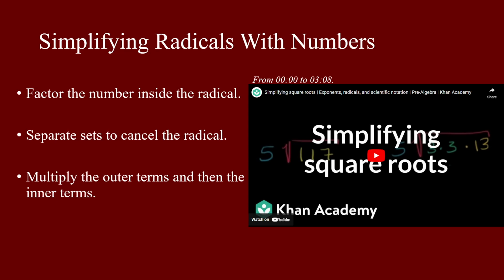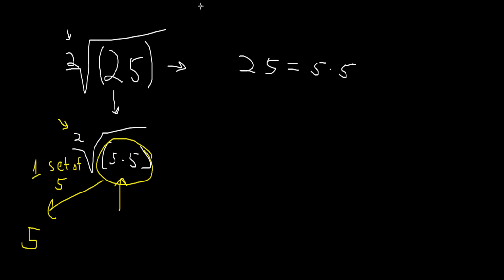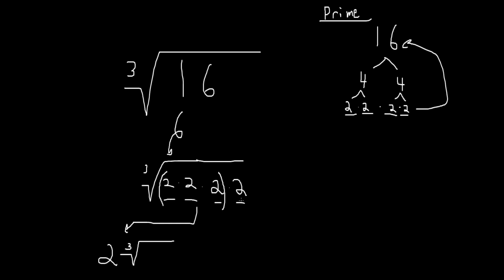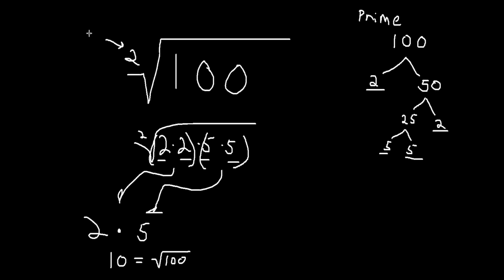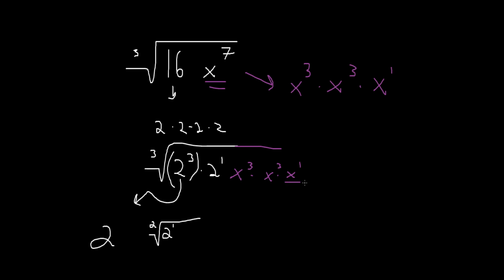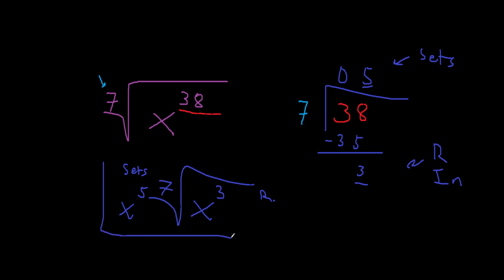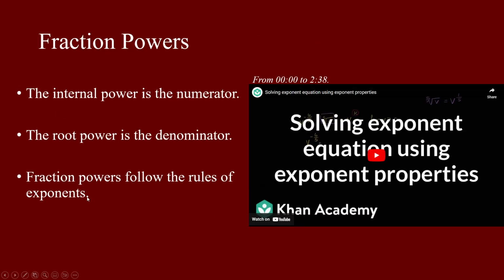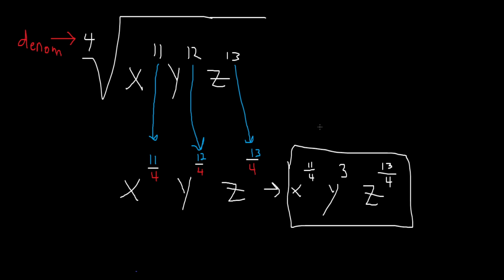Lesson 2 1